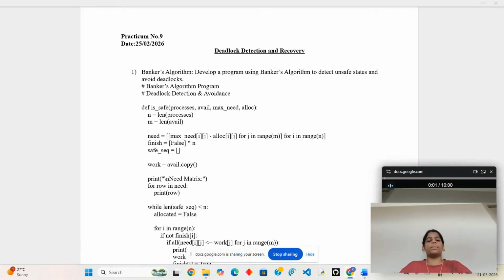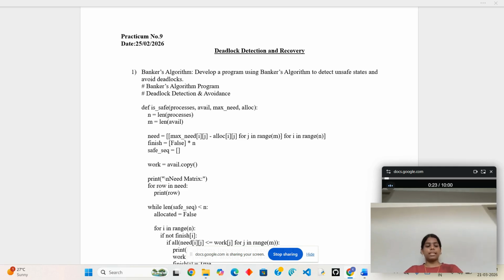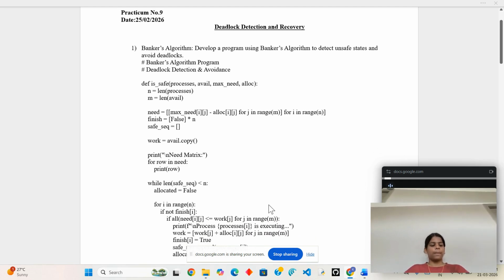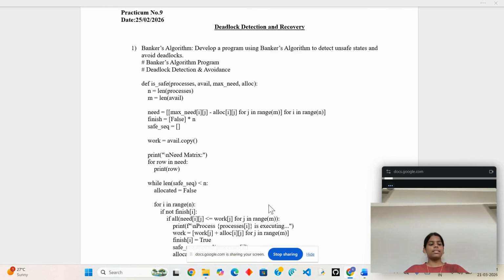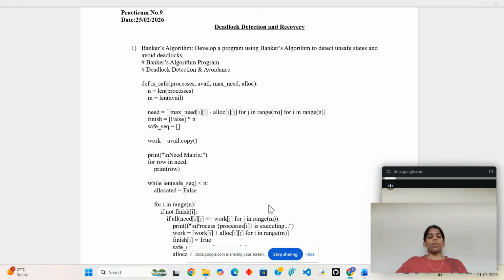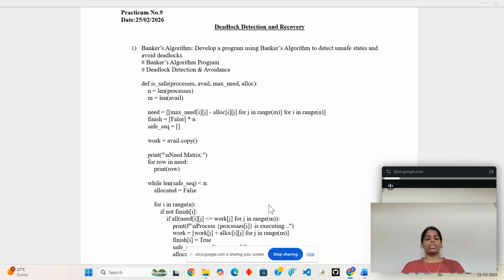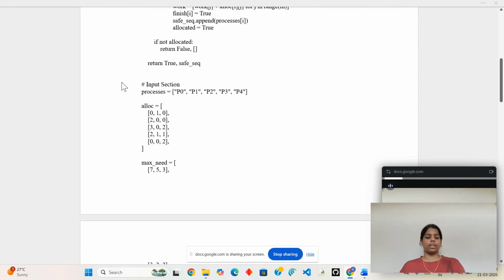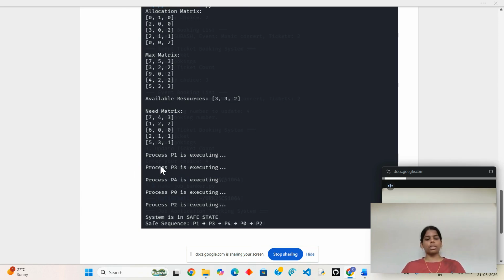practicum9 OS URK25CS1078 KAVINA